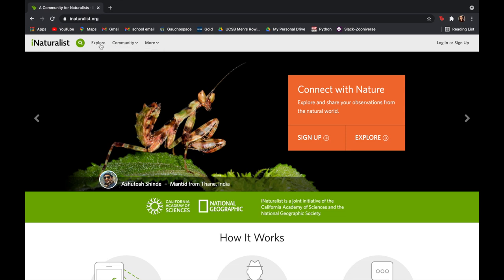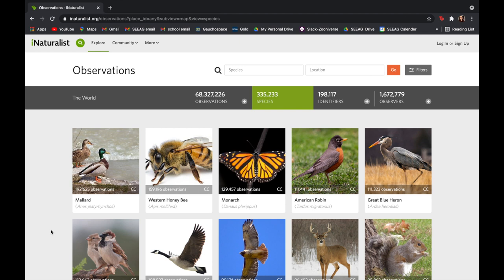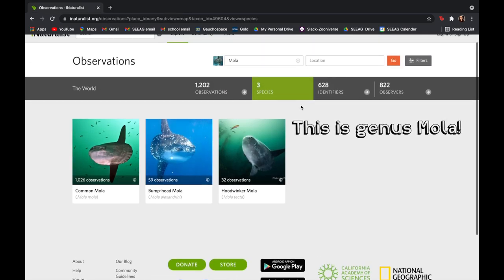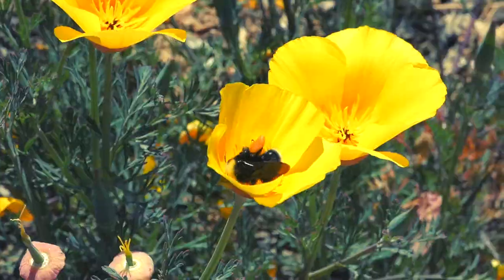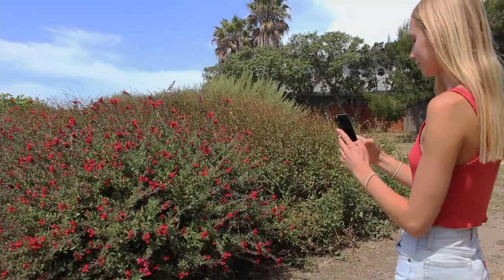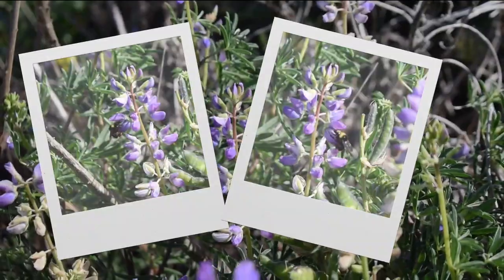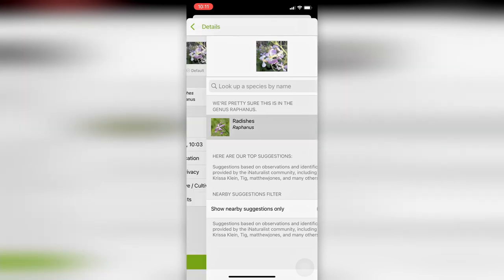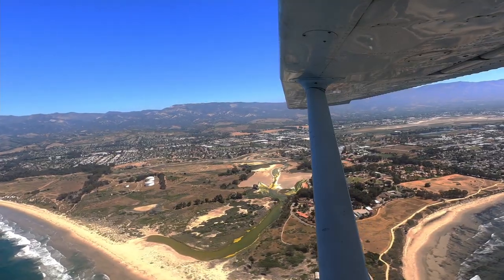Kids in Nature at UCSB's North Campus Open Space iNaturalist Guide 2021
Interns from the Cheadle Center for Biodiversity and Ecological Restoration's Kids in Nature program guide viewers of all ages through making iNaturalist observations at UCSB's North Campus Open Space. Funded by UCSB Coastal Fund and Mosher Foundation